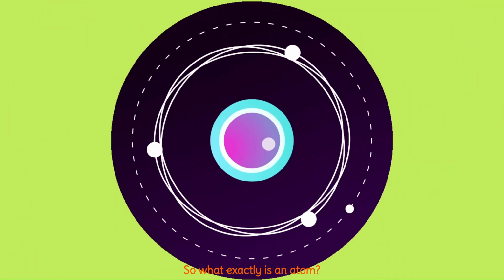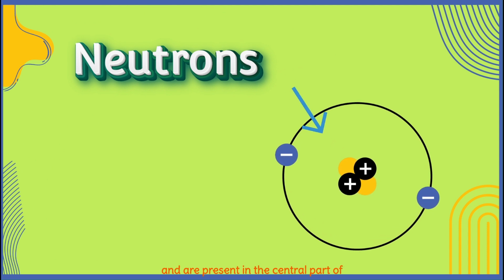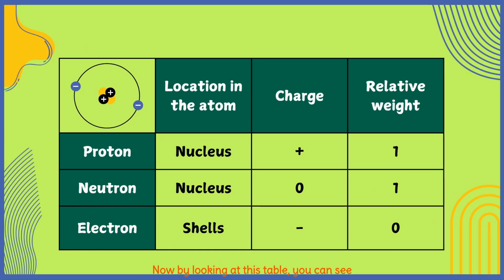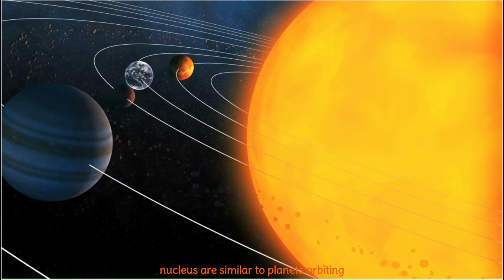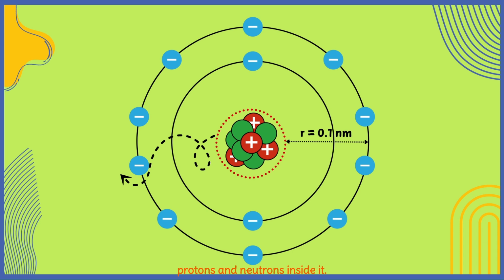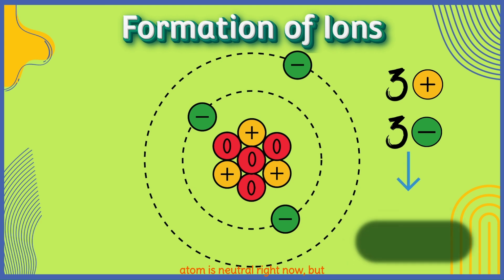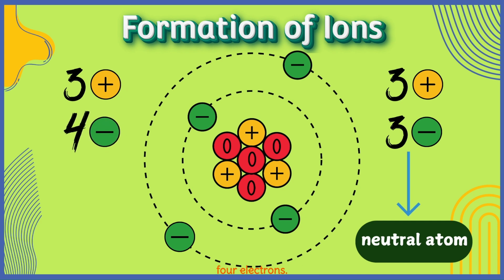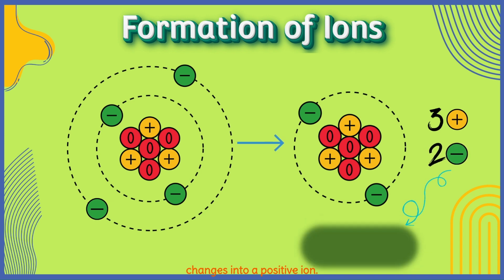GCSE Chemistry - Atomic Structure & Formation of Ions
In this video, we'll dive deep into the fascinating world of atomic structure and the formation of ions! Whether you're a chemistry student or just curious about the building blocks of matter, this video covers everything you need to know.
We’ll break down:
- The structure of an atom: protons, neutrons, and electrons ⚛️
- How atoms form ions by gaining or losing electrons 🌟
Perfect for anyone studying chemistry, preparing for exams, or looking to refresh their knowledge! @StudySprint-RF